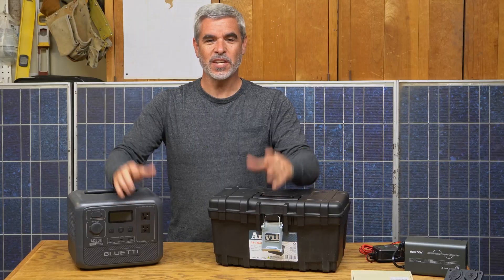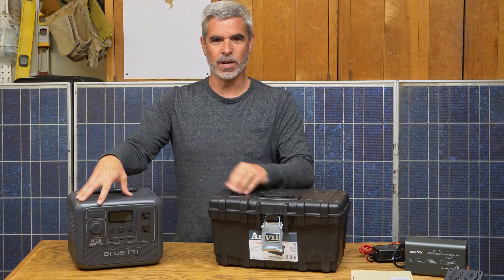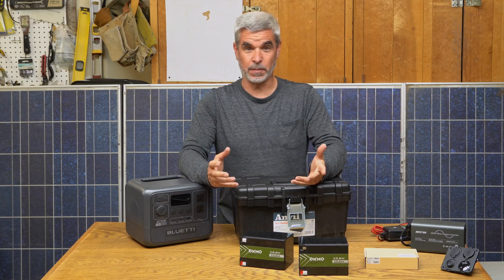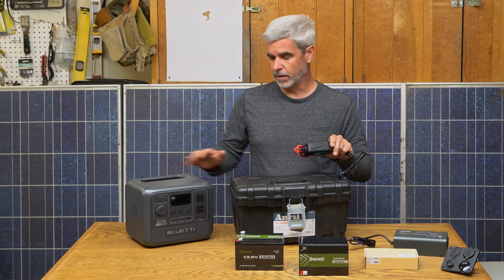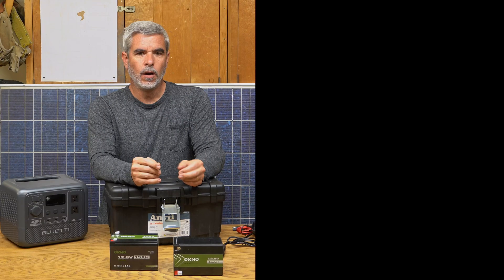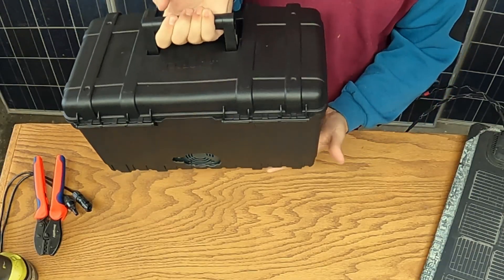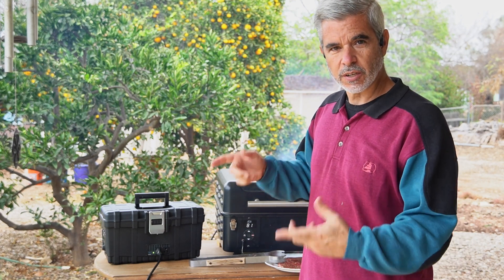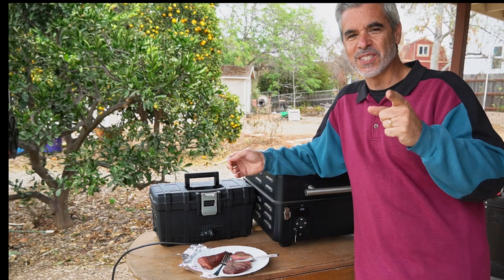Traeger Smoking with a Battery Generator: DIY Build vs. BLUETTI / ECOFLOW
Today I built a DIY solar battery generator to power my Traeger Ranger smoker.  My goal was to show the difference between store bought and DIY generators.  I show how to build the generator and the cost comparisons between mine and a couple standard available pre-built options.

Pre-Built Units:
BLUETTI AC50B
ECOFLOW River 2

Parts Used:
OKMO 12V 15AH Battery 2-pack
3A Battery Charger

400W True-Sine Inverter
3x USB, Switch and Voltage Display

Solar Charger
Solar Connectors and tool

Fuse Block (I didn't use but suggest for better layout)
In-Line Fuse Holder (if you don't use the above block)

Traeger Smoking with Battery Generator: DIY or Home-Built?
00:00 - Introduction
01:30 - Store Bought vs. DIY Generator
02:43 - DIY Generator Components
06:54 - Price Comparisons
07:42 - DIY Build Montage
09:06 - Powering my Traeger
10:52 - Taste Test